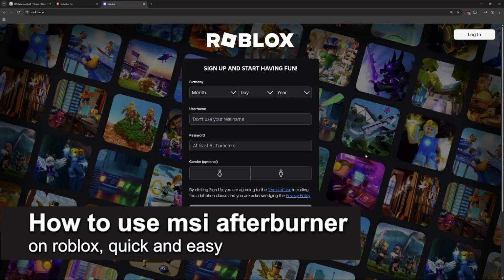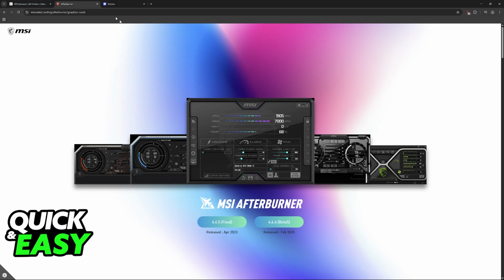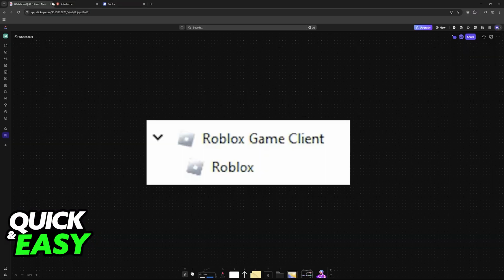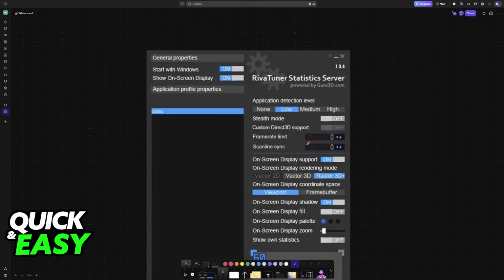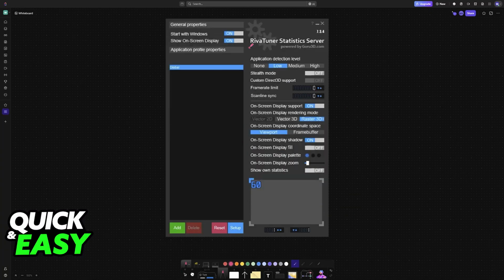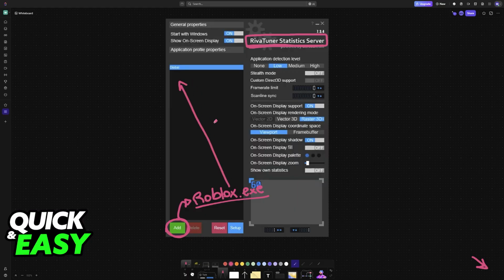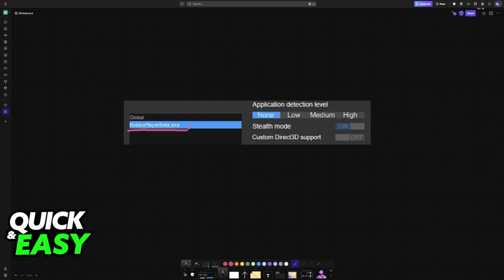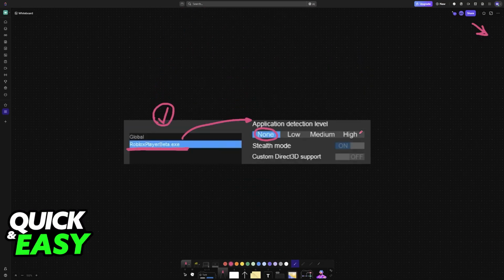How To Use MSI Afterburner on Roblox (2025) - Step by Step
I will solve your doubts about how to use msi afterburner on roblox, and whether or not it is possible to do this.

I hope I have helped you with the video!